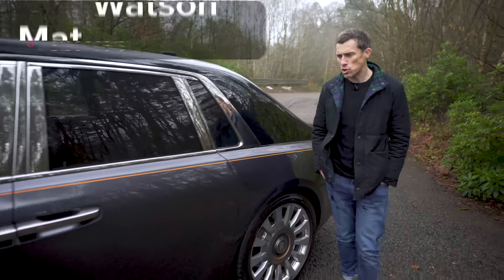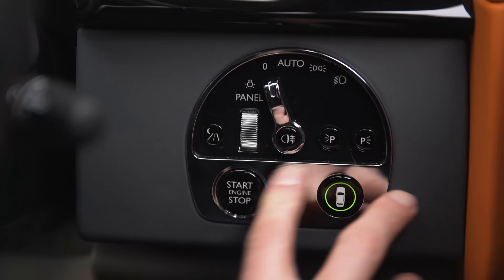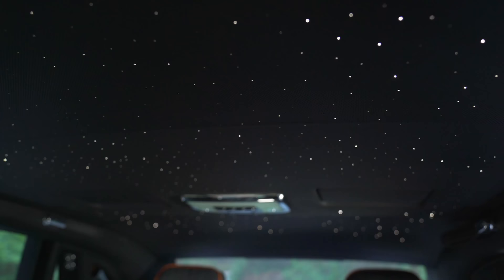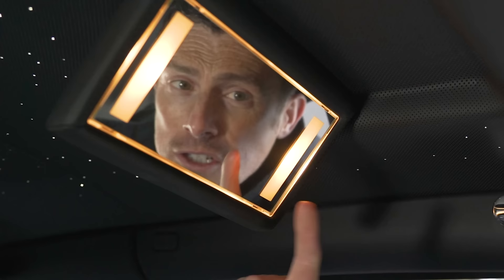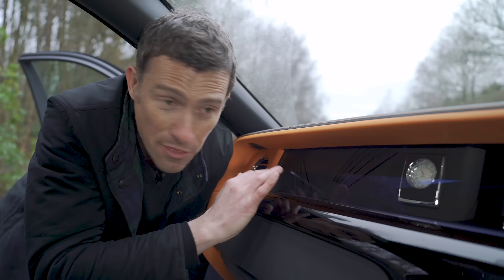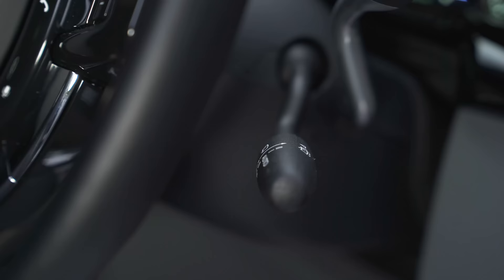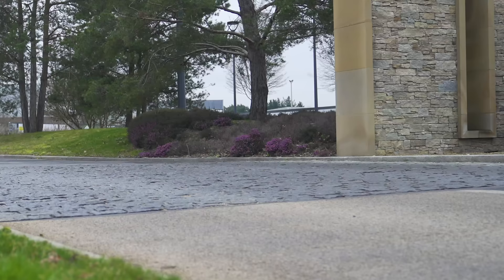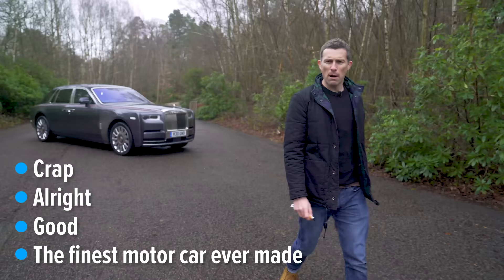This is the finest car in the world! FACT!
Coronavirus: Click here for advice for car buying during the pandemic

Introducing the Rolls-Royce Phantom – the poshest car in the world! This hyper-luxurious cruiser has been blessed with a 6.8-litre twin-turbo V12 engine, which gives out 570hp, 900Nm torque and a 0-60mph time of 4.8 secs! Oh, yeah, and it's also a near-6-metre behemoth that costs up to £400,000! Is it worth the ludicrous price tag? And what other amazing luxuries does that money get you? Join Mat and find out!